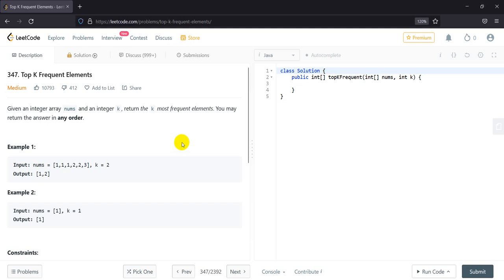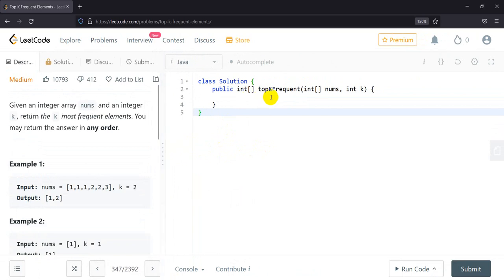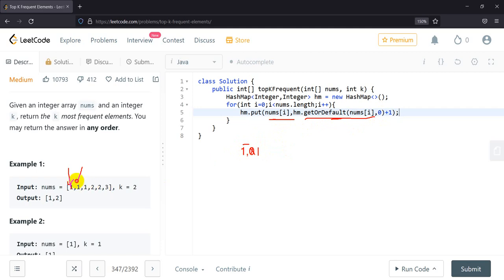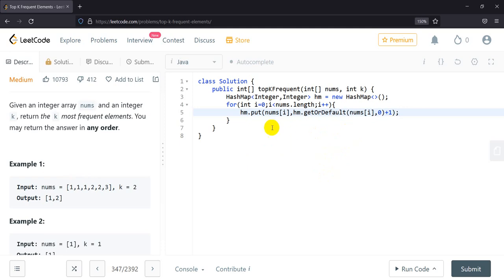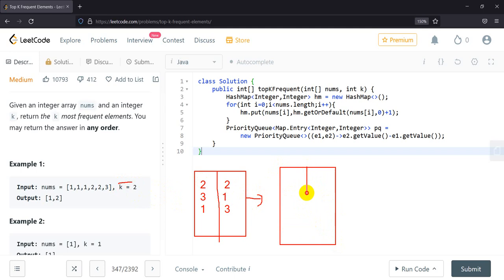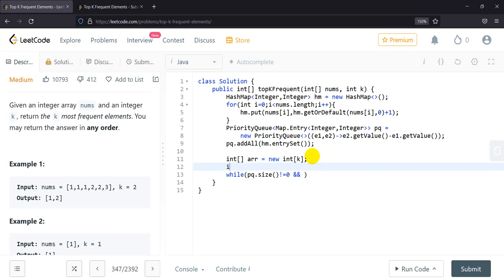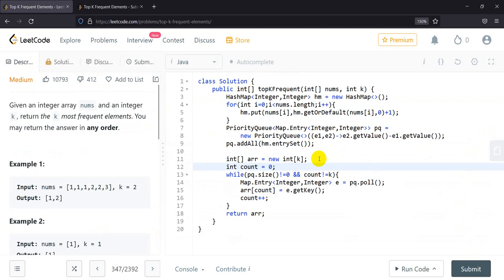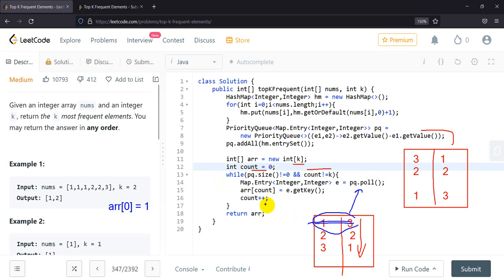347. Top K Frequent Elements leetcode Solution in java | realNameHidden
347. Top K Frequent Elements leetcode Solution in java

LeetCode
algorithm
coding interview
interview preparation
data structures
programming
software engineering
computer science
coding challenge
problem solving
technical interview
algorithm questions
time complexity
space complexity
coding practice
learn algorithms
competitive programming
code walkthrough
algorithm tutorial
coding tips